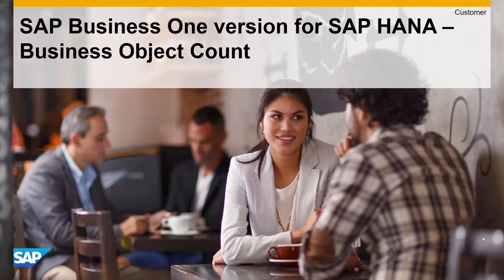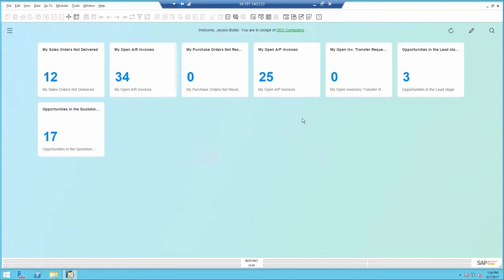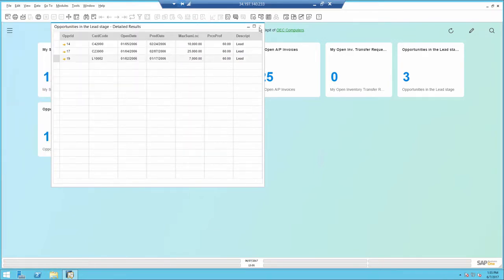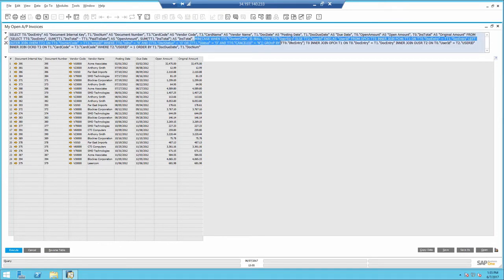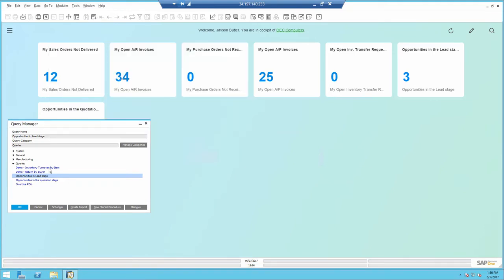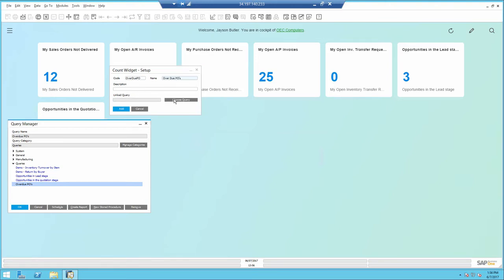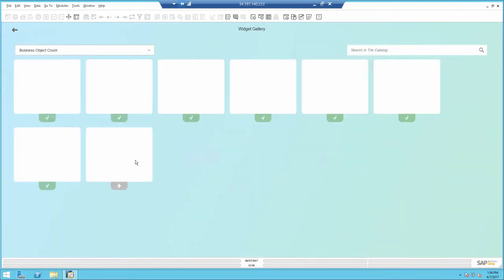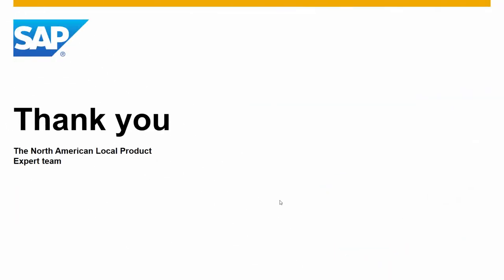SAP Business One - Business Object Count Demo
Learn how to create and use Business Object Count in SAP Business One